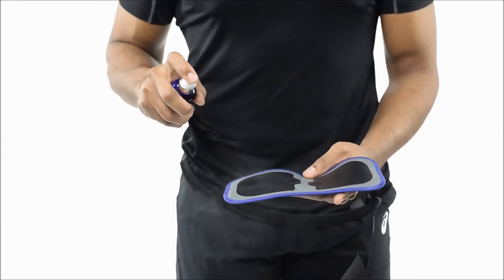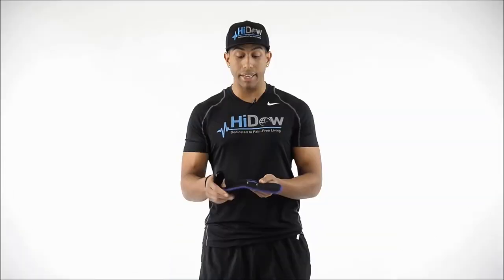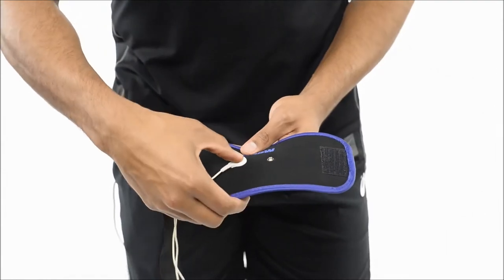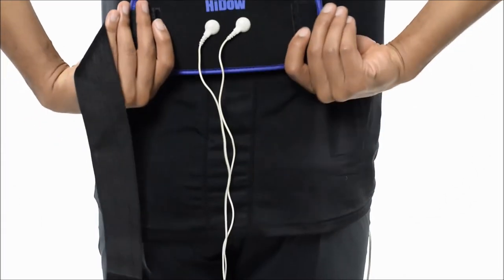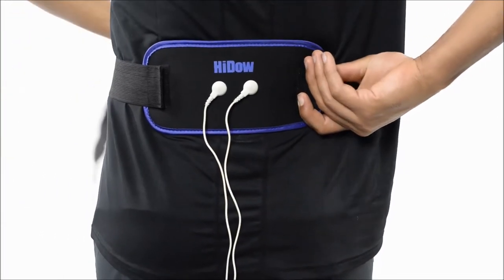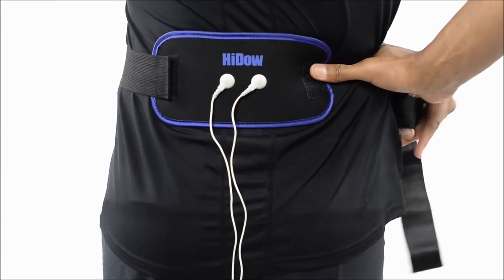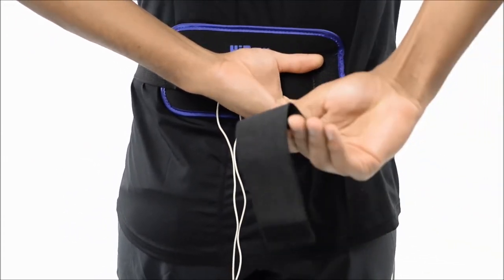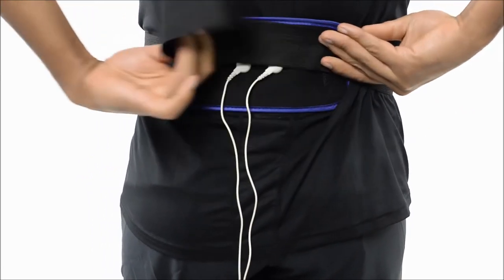HiDow International - Acu Belt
Product Information - How to Video - HiDow ACU Belt